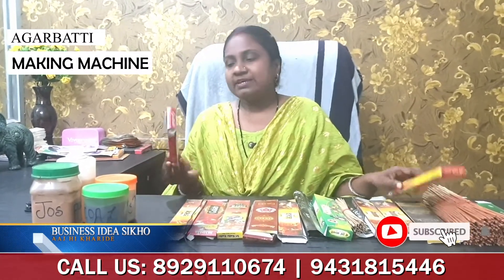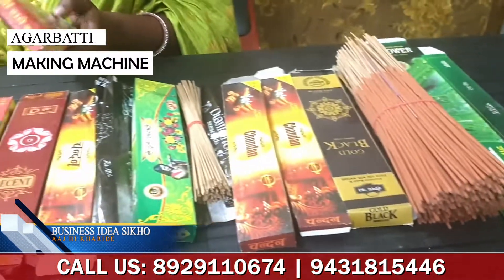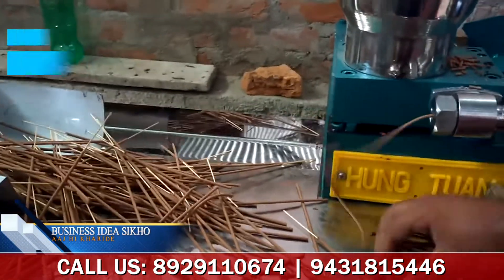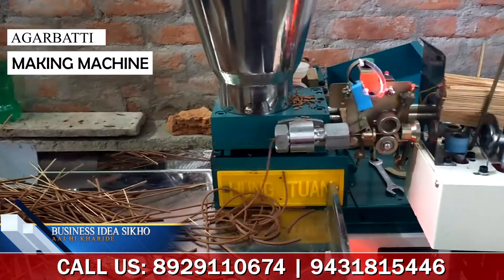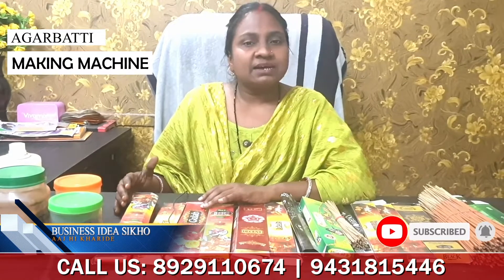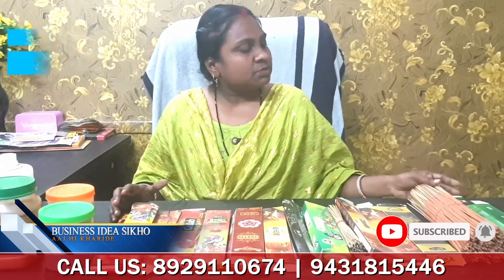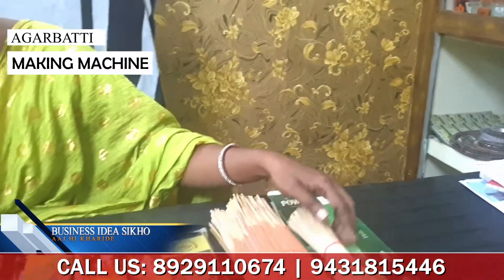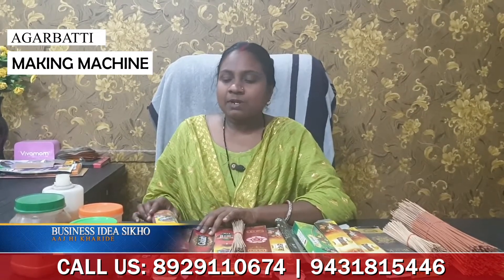AGARBATTI MAKING MACHINE IN SILIGURI